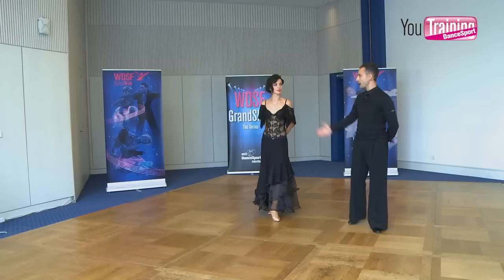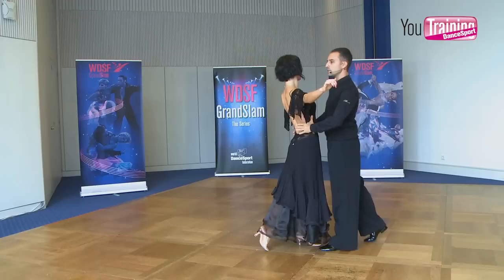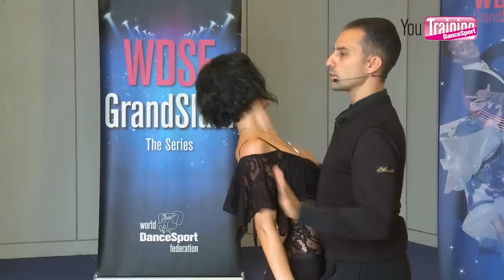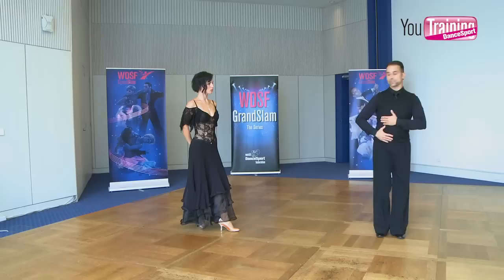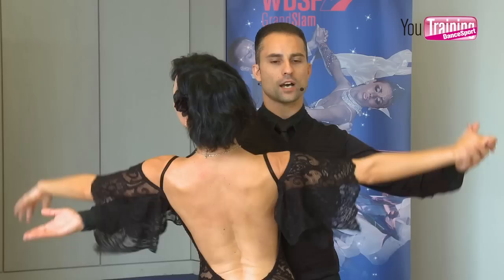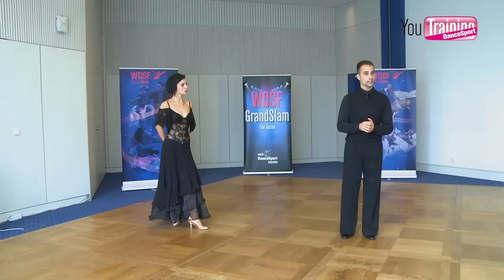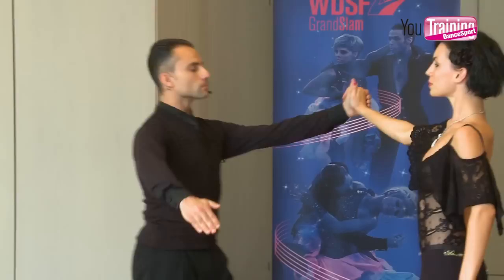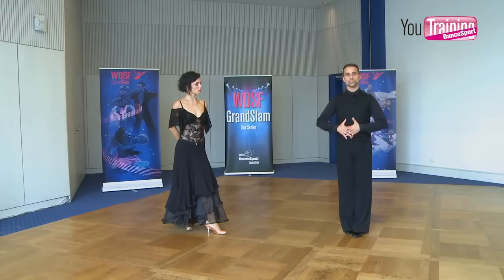Closed Hold in Tango | Bussoletti - Vulic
WDSF PD World Champions Ten Dance Luca Bussoletti - Tjasha Vulic collaborated with WDSF in creating this learning resource on the closed hold in Tango. The video was recorded in August 2012 during the GOC in Stuttgart, GER. The WDSF wishes to acknowledge the support of Luca, Tjasha and the GOC organisers to the YouTraining DanceSport programme.